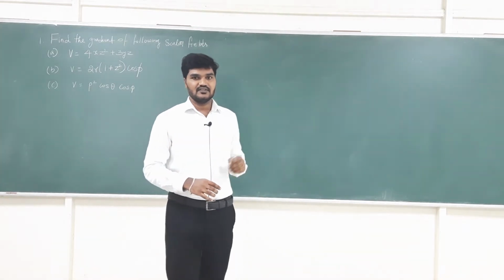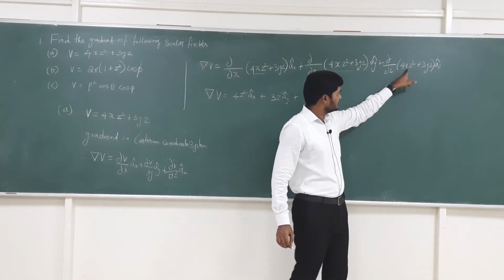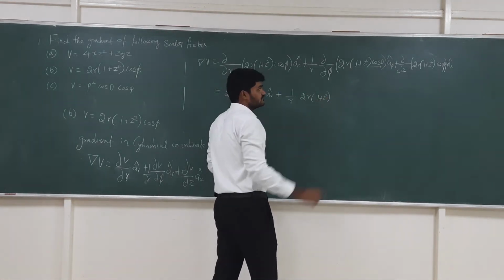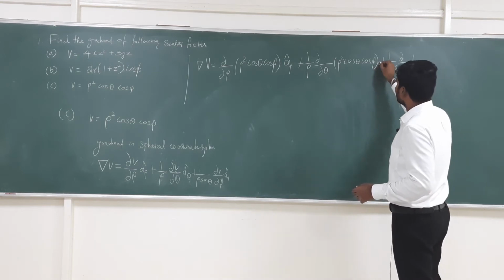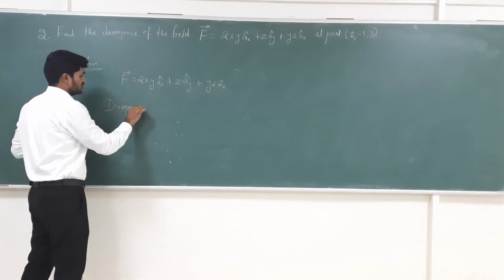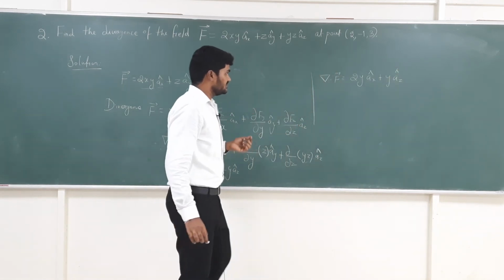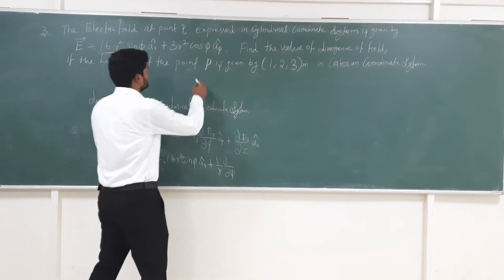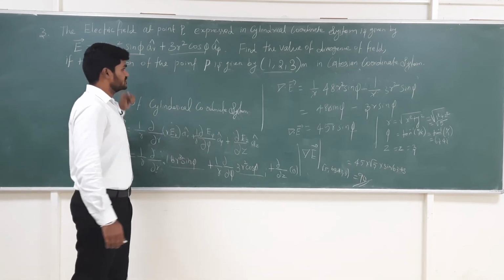Problem on Gradient and Divergence | Vector Differentiation | Electromagnetic Theory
Problem on Vector Differentiation | Gradient and Divergence

Electromagnetic Theory